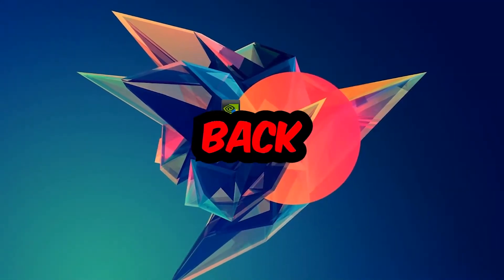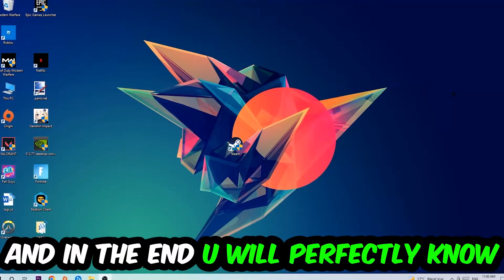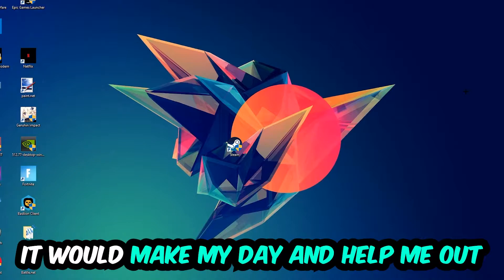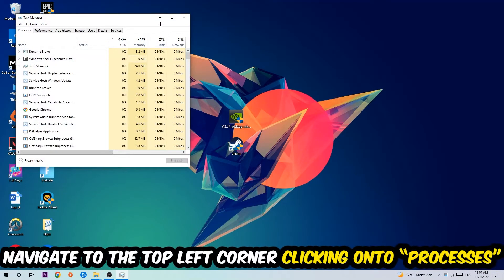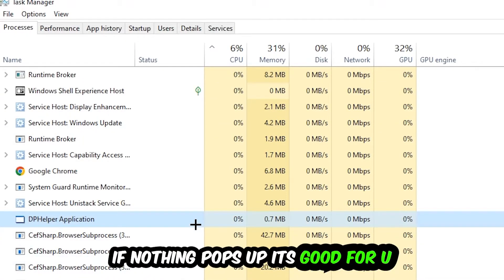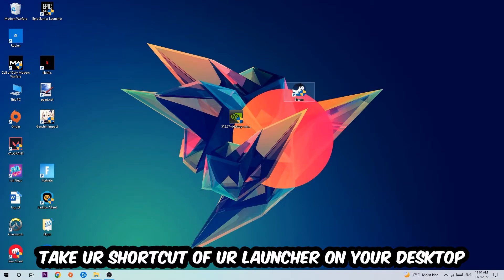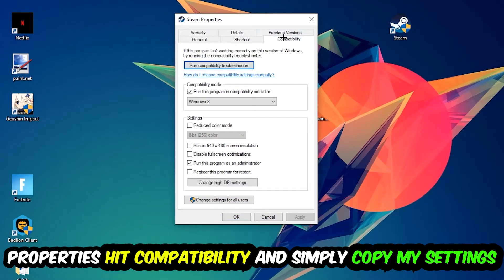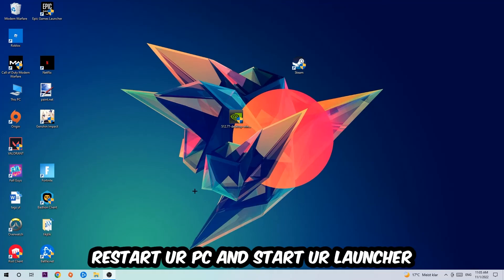Fallout New Vegas – Fix Not Launching – Complete Tutorial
how to fix Fallout New Vegas  not launching fix,
Fallout New Vegas  not launching fix,